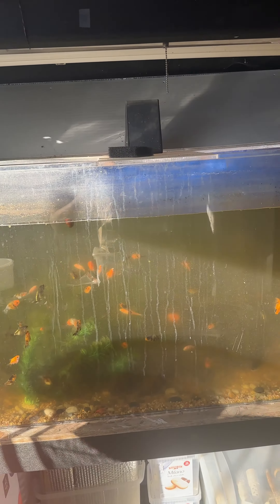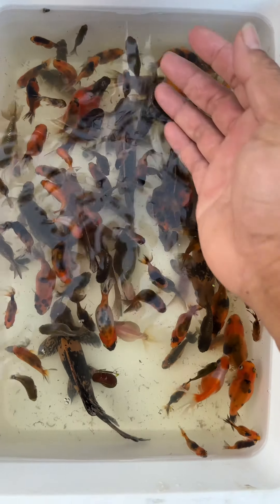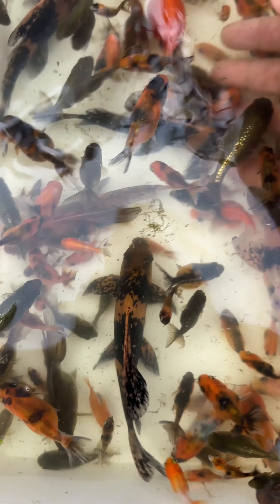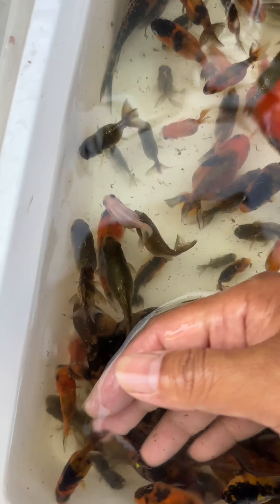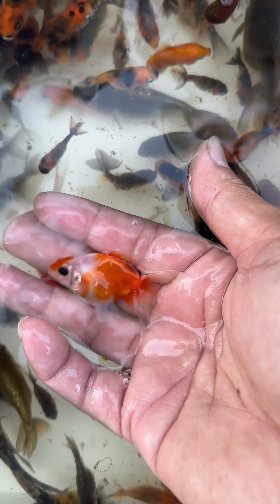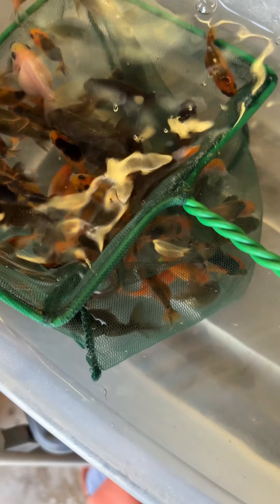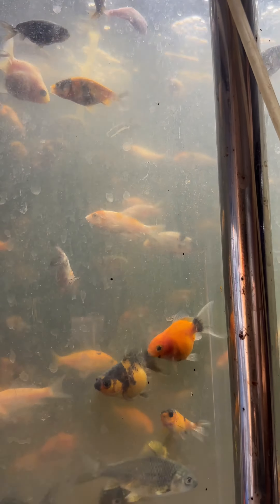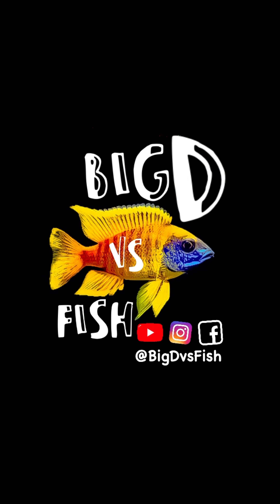Moving all Ranchu & Ryukin Goldfish babies indoor avoiding Fall & Winter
Hey, I'm Dede and you can call me D.
This is my first year experience breeding fancy goldfish , and this is the process how i select fry.
I'm new to goldfish keeping and I hope this process video would help at least anyone new too.
And I hope I can learn from the experience and expert goldfish keeper.
Check my current state of koi keeping and other fish on my Instagram/Facebook at BigDvsFish